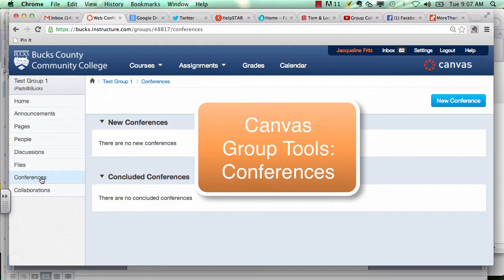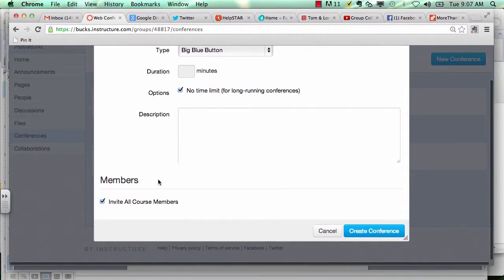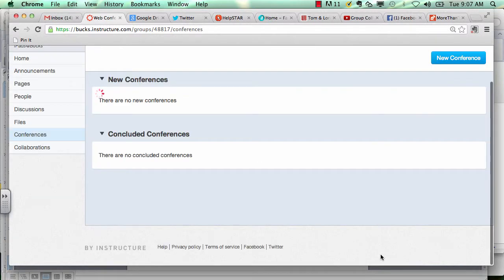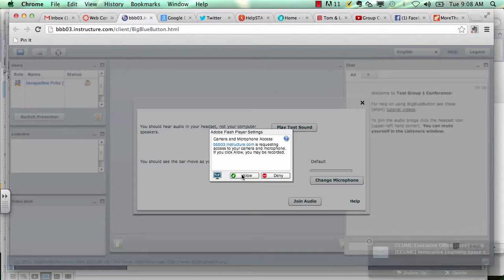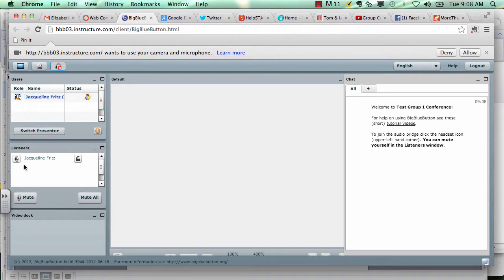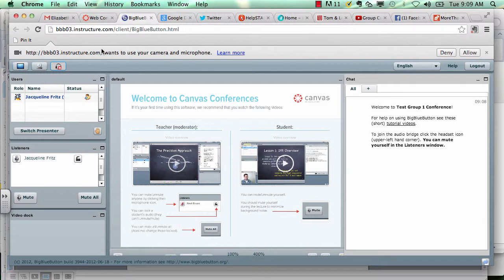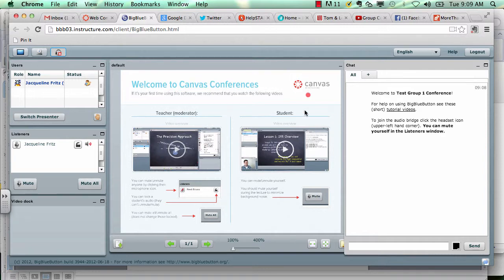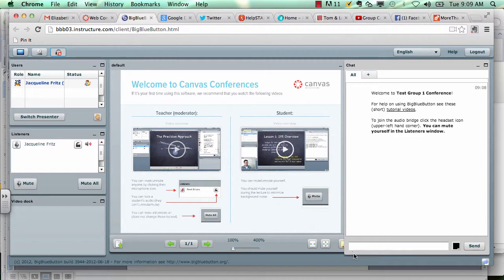Group Tools in Canvas: Conferences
Overview of setting up a conference for your group in Canvas. This tool is available in your group's section of the course space.